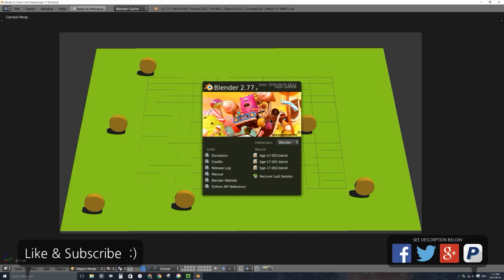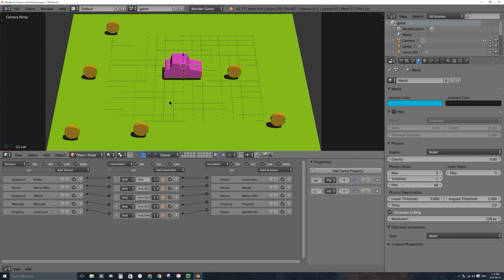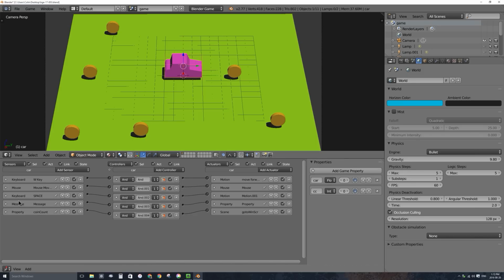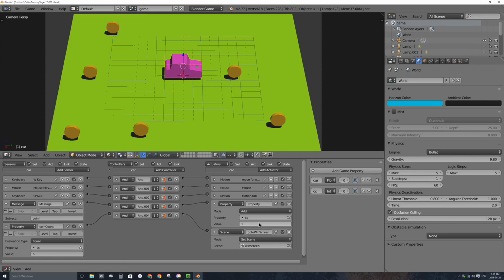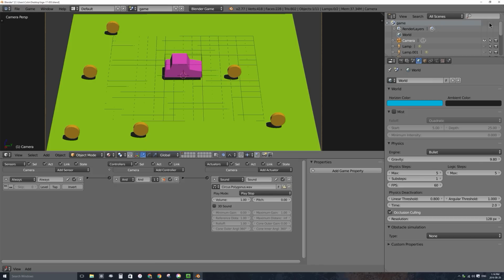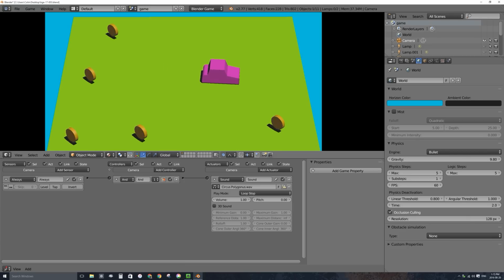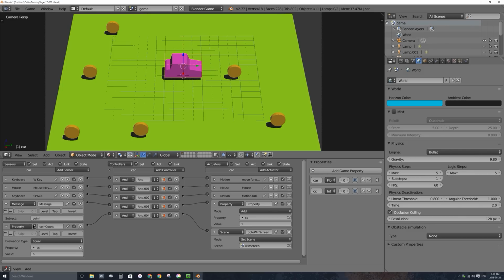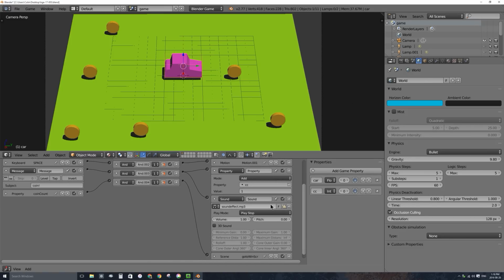Blender Game Engine Basics Tutorial #17 : Sound Effects & Music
In this Blender Game Engine Tutorial #17 I cover:

- How to add Music to a game screen or level
- How to make music loop
- How to add sound effects that are triggered by game events (picking up coins)
- How to ensure sound effects will play their entire sound when they are triggered to play